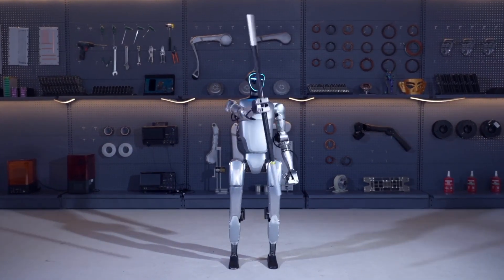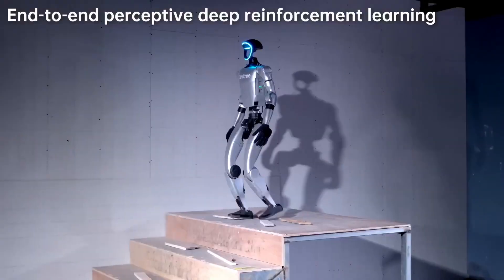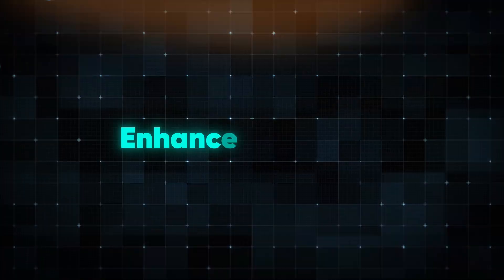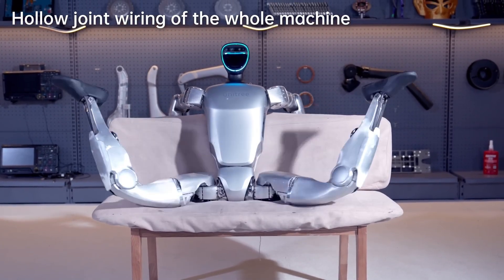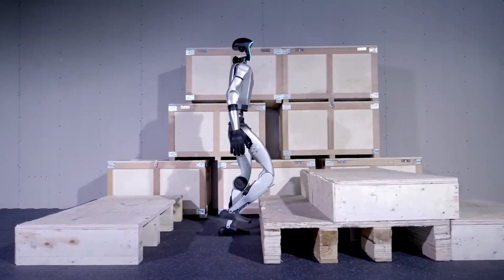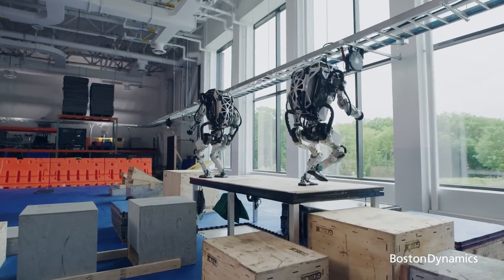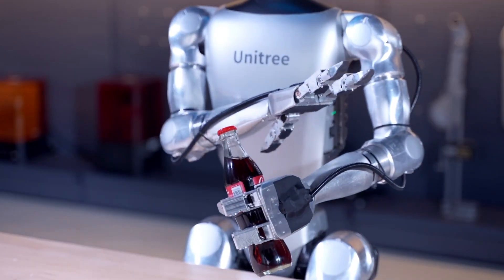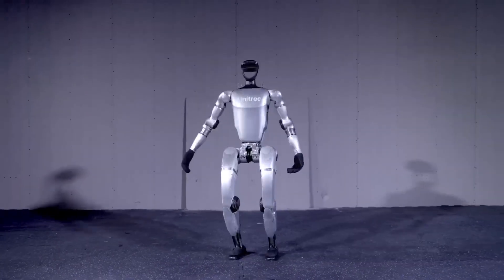HUGE UPDATE: Unitree G1 Robot Can Now do THIS?!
Prepare to be amazed! The future of robotics is here, and it's more incredible than ever. The Unitree G1, the groundbreaking quadruped robot, has just leveled up with a mind-blowing new ability. Get ready to witness the next generation of AI and robotics. Don't miss this epic update!